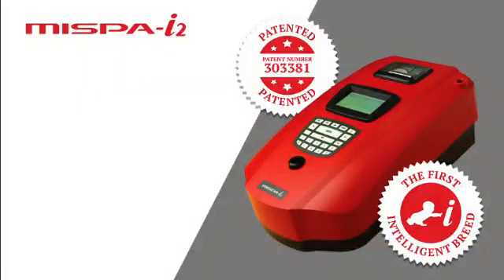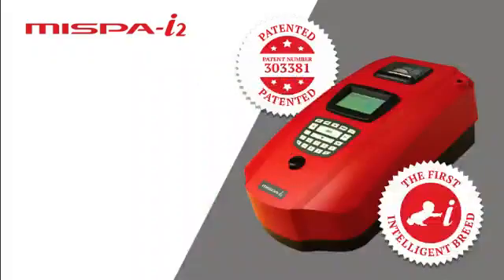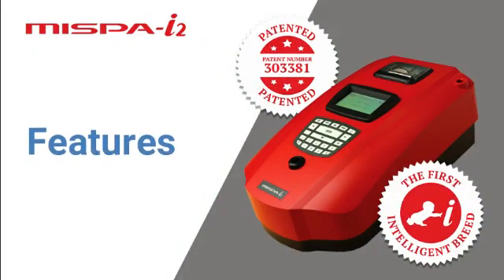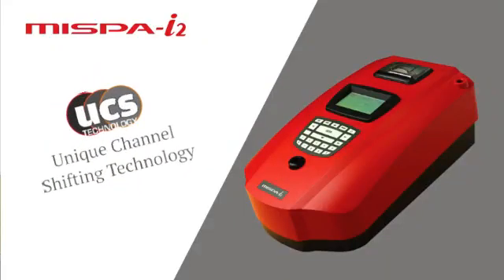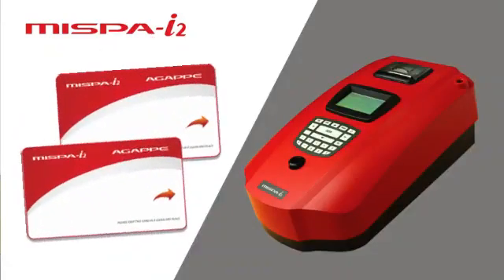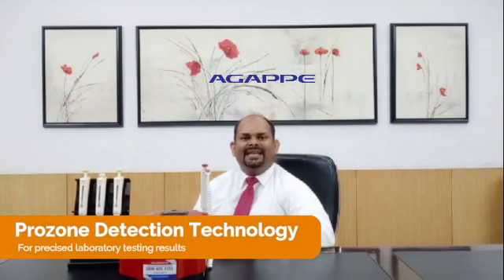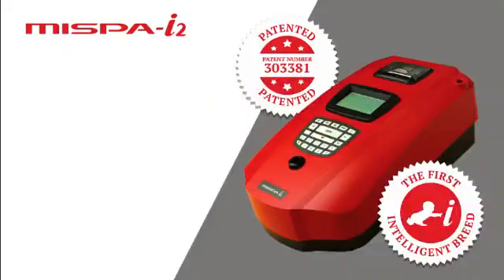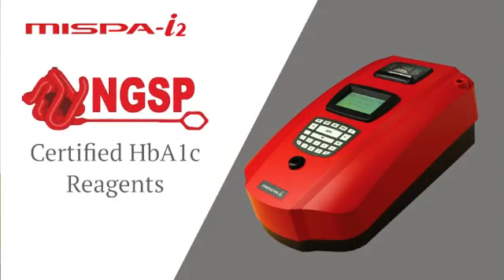MISPA-i2: The First Intelligent Breed From Agappe...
MISPA-i2 uses the Nephelometric technology for specific protein determination and supports the clinical management of a variety of disease states, such as cardiovascular risk, rheumatoid diseases...